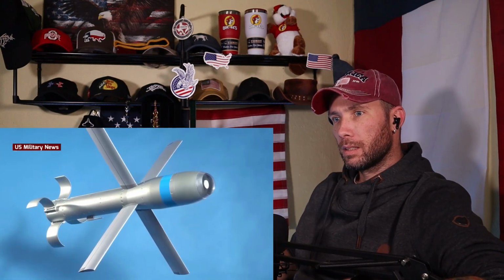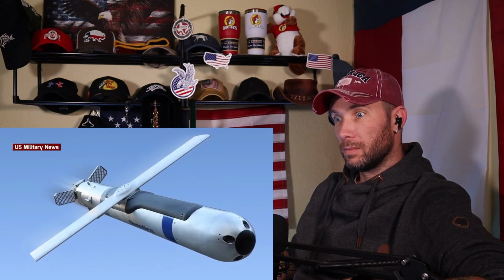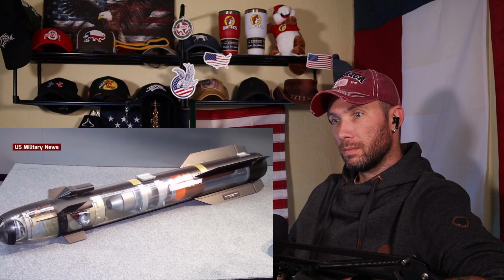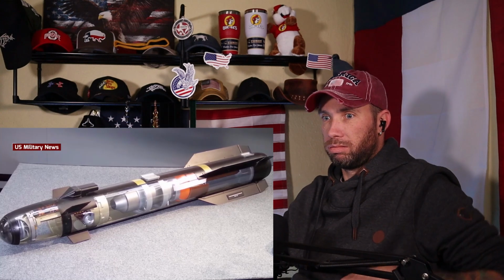South African Reacts to America's New AC-130J Ghostrider Gunship is a Beast